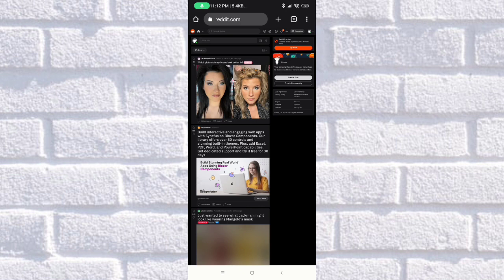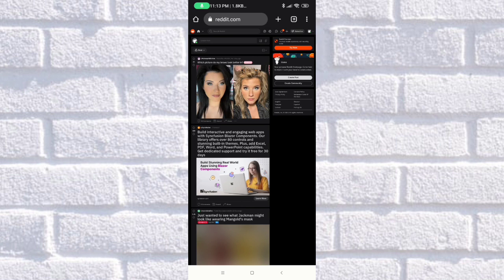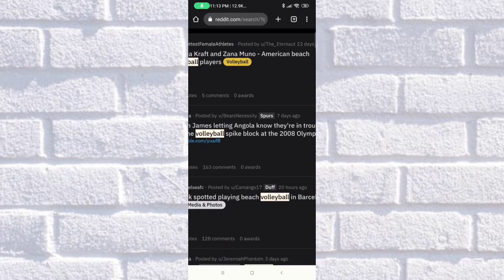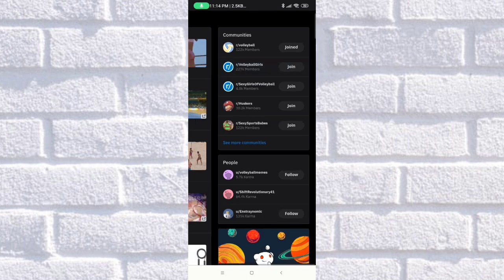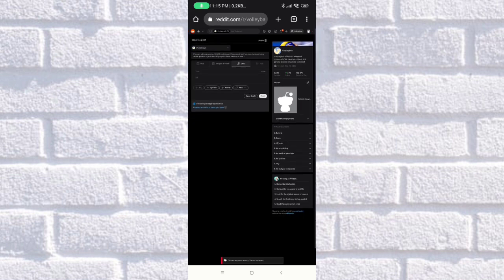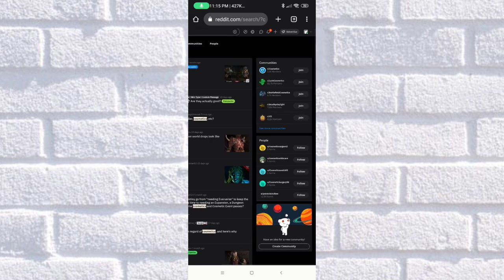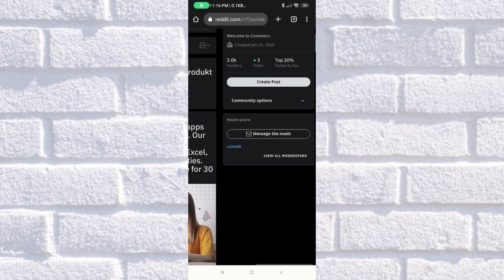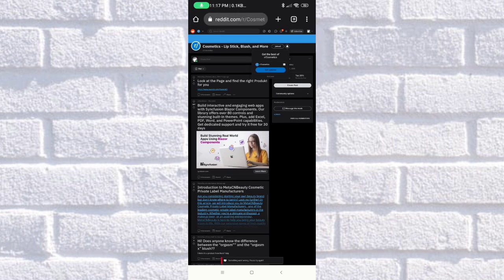How to Find Subreddits on Reddit (simple methods)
This tutorial will teach you how to find subreddits on Reddit. Subreddits are specialized sections that focus on a topic.

We hope you find some new subreddits to dig into. Have a good day!